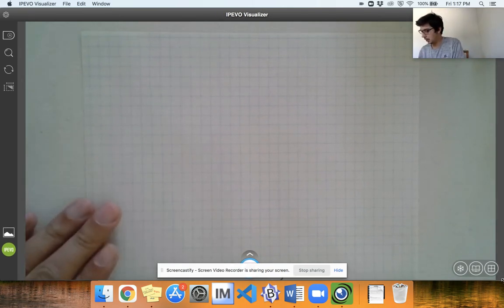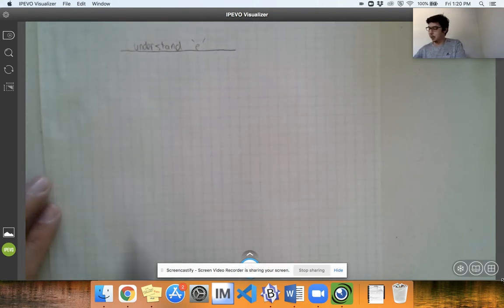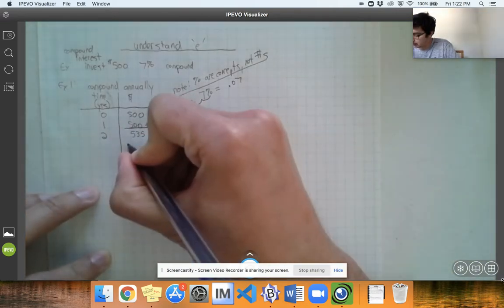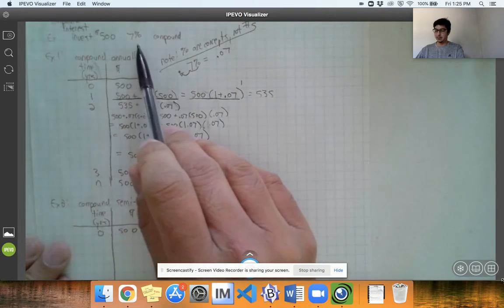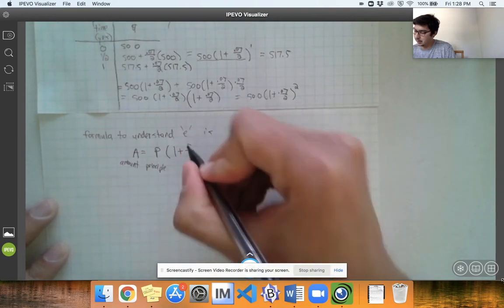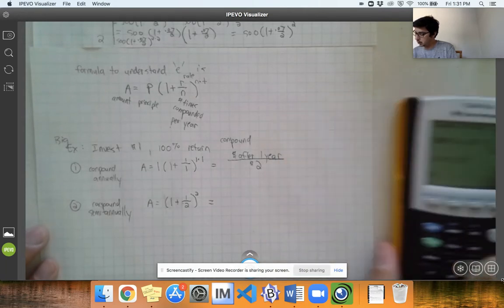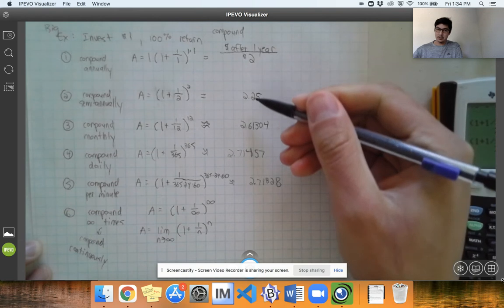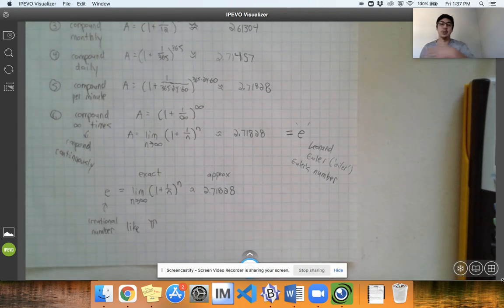6.1.1 What is e?